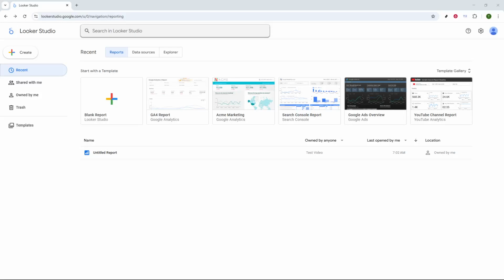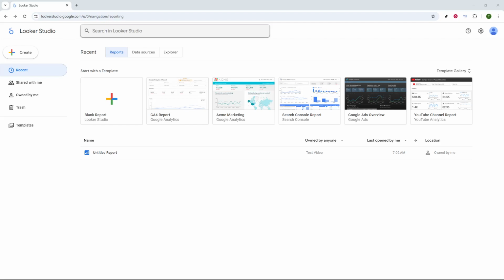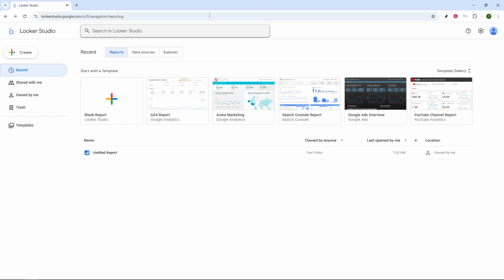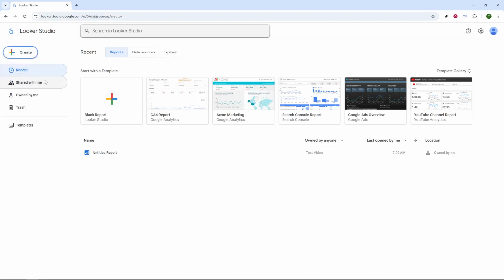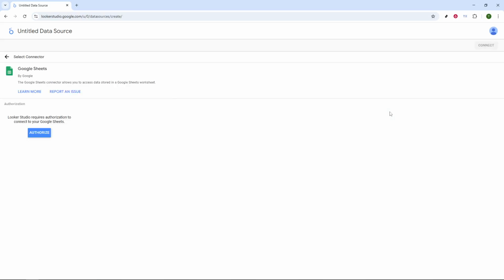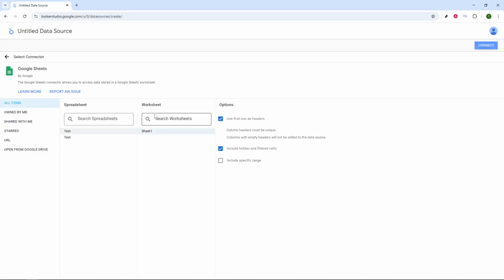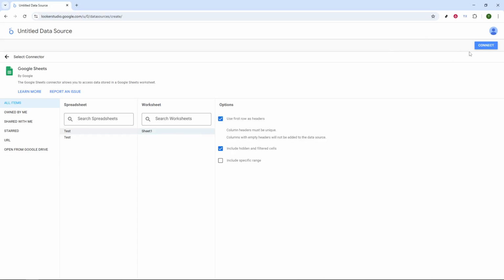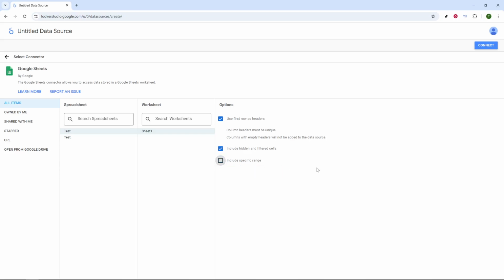How to Connect Google Sheets to Google Data Studio [2026 Full Guide]